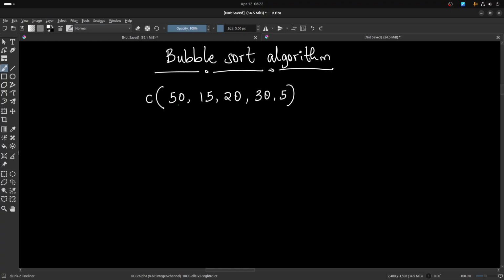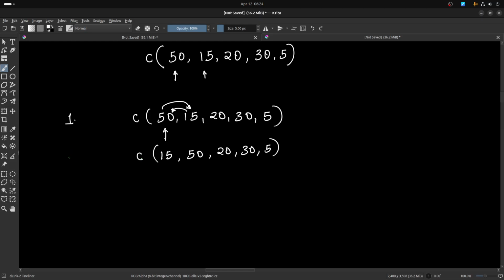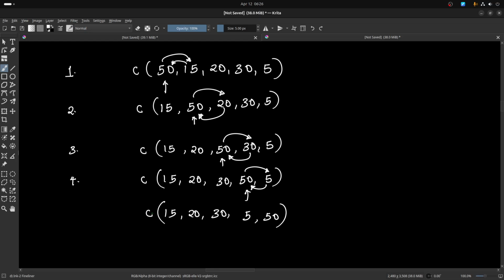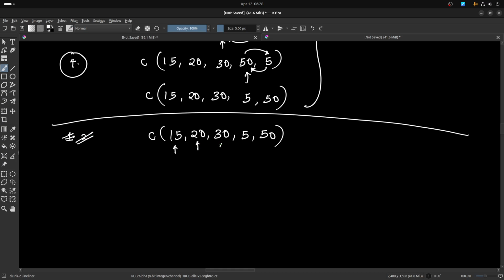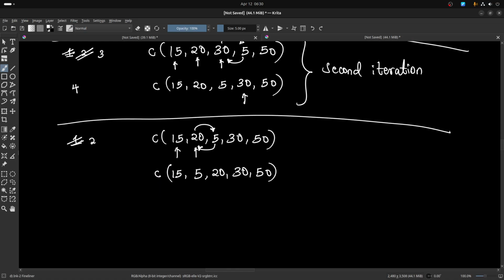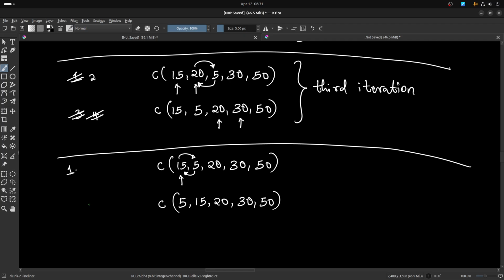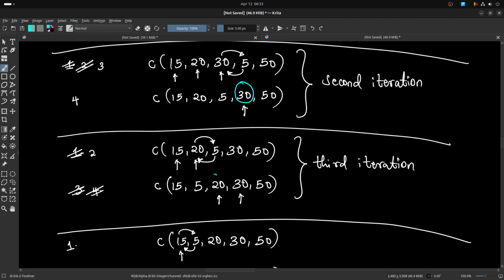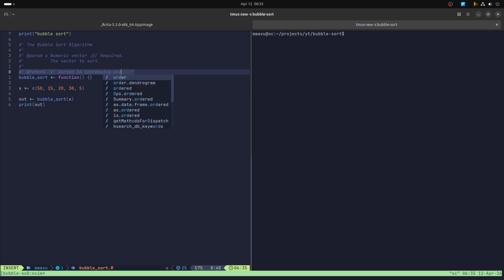bubble sort algorithm in R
explanation & implementation of the bubble sort algorithm in R.
0:00 intro
0:41 explanation & manual implementation
12:07 implementation in R